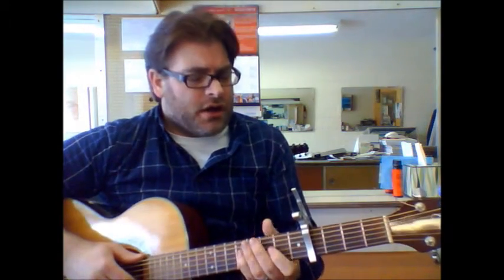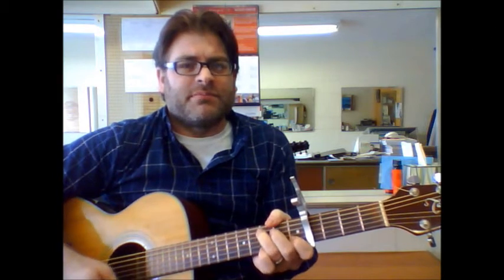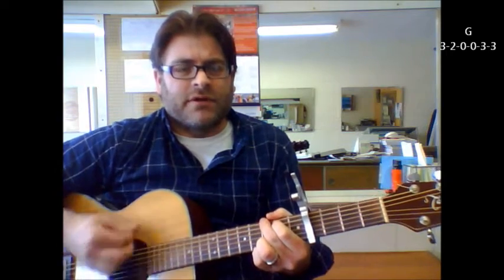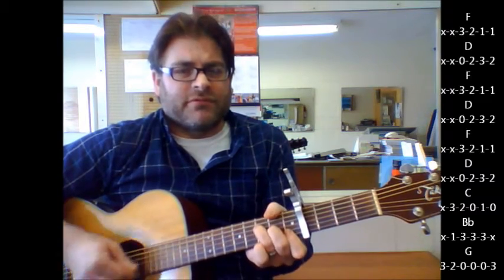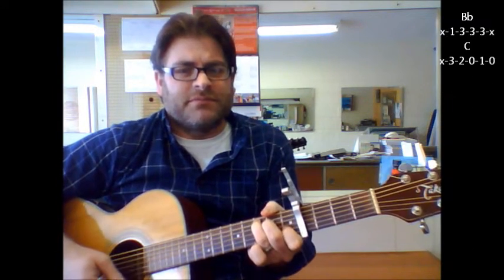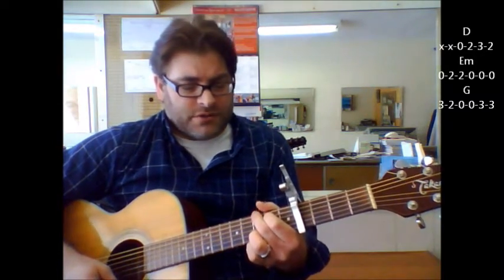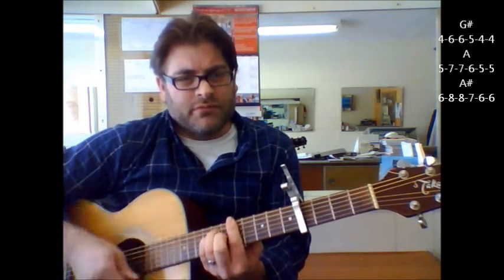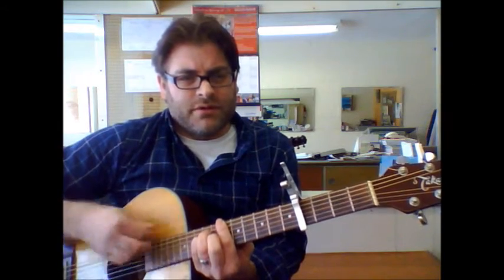How to play "Proud Mary" by Elvis Presley on acoustic guitar